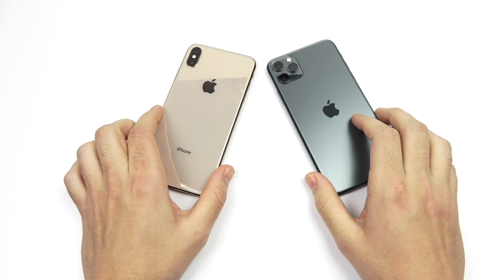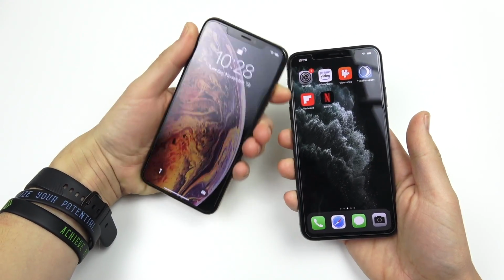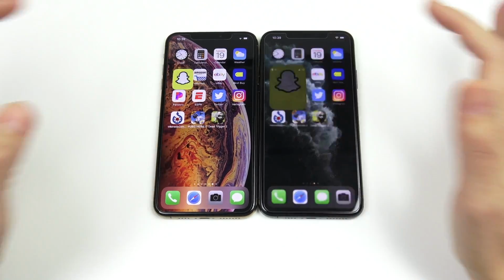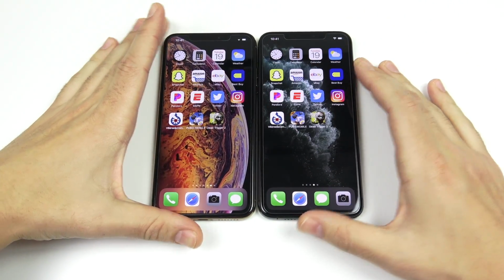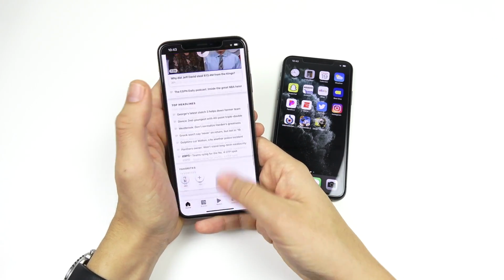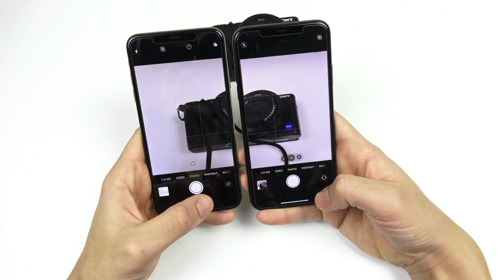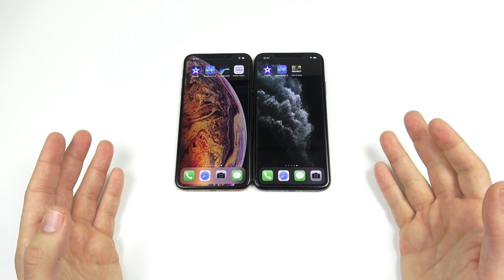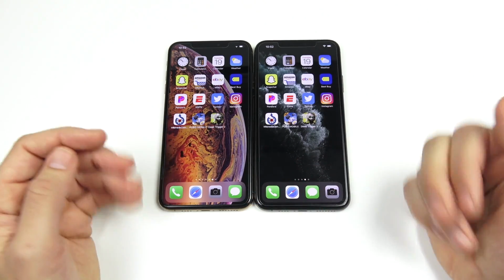iPhone XS Max vs iPhone 11 Pro Max Speed Test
iPhone XS Max vs iPhone 11 Pro Max Speed Test! - Hello all and welcome to this speed test comparison between the Apple iPhone XS Max and the iPhone 11 Pro Max. In this video we will conduct a series of real world speed tests with a couple of technical tests to see which is the faster phone. Those include a boot test, face ID biometric security test, Application launch test, Random Access Memory Management Test, and a Video Rendering test with both phones rendering video shot in the HEVC format. The intentions of this video is to provide you with a fun piece of content that is also informational in helping you to determine if the investment into the latest iPhone 11 Pro Max is worth it as an upgrade over the prior iPhone XS Max.

The iPhone XS Max features an Arm Based Apple A12 Bionic 7nm CPU, 4GB of ram, a 6.5 inch Super Retina Display, and Apple GPU with 4 core graphics. The iPhone 11 Pro Max features an Arm Based Apple A13 Bionic 7nm+ CPU, 4GB of ram, a 6.5 inch Super Retina XDR Display, an Apple GPU with 4 core graphics. If you guys are owners of either phone please consider sharing your experience with the community. If you have traded in you older device for the newer iPhone, share your experience and if you thought this was worth the upgrade for you.

Content on this channel is not directed nor is targeted to children under the age of 13.